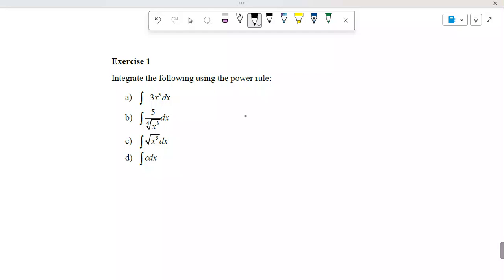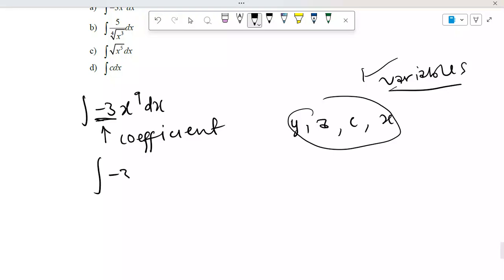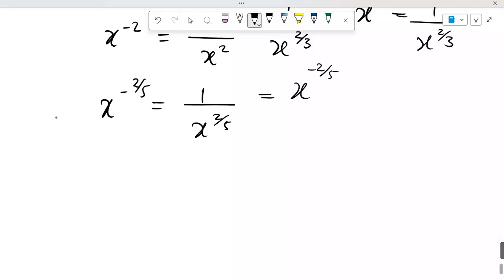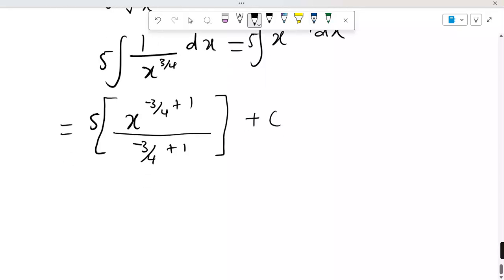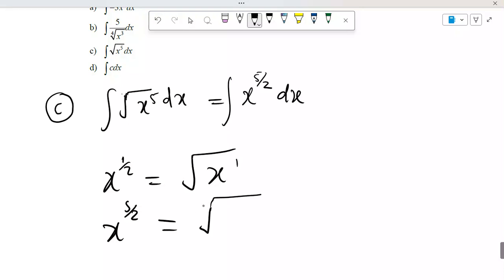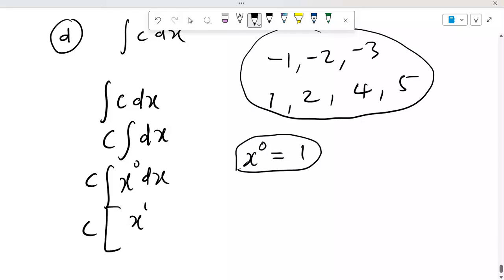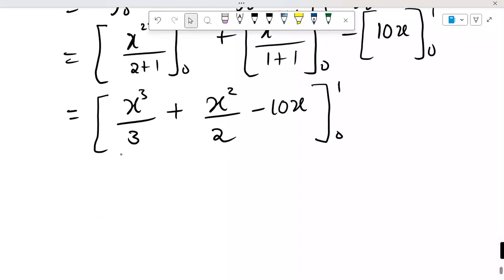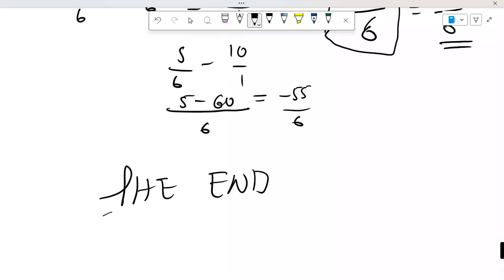Power Rule of Integration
🎓 Master Integration Using the Power Rule | Step-by-Step Tutorial for Beginners! 🧠📚

Welcome to Easy Learning Center by Tutor Blessings! In this lesson, we break down one of the most important and beginner-friendly techniques in calculus — Integration Using the Power Rule.

🔍 What You’ll Learn in This Video:
✅ What is integration and why it’s important
✅ The power rule for integration explained clearly
✅ How to apply the power rule step-by-step

🧮 Whether you're a Grade 12 student, a college learner, or brushing up for engineering and diploma math, this video will help you understand and apply the power rule with confidence!

🎥 Watch till the end for practice examples and a mini quiz to test your skills!